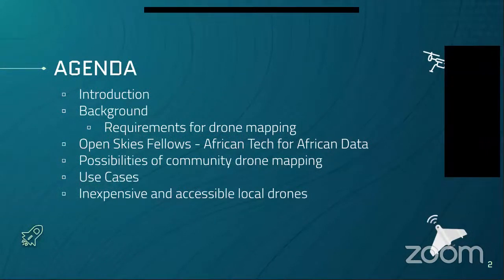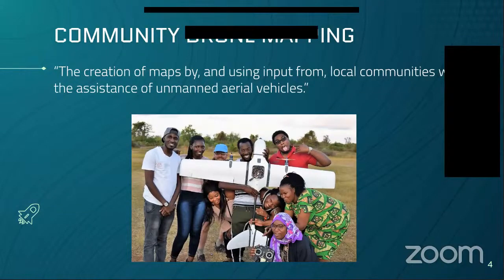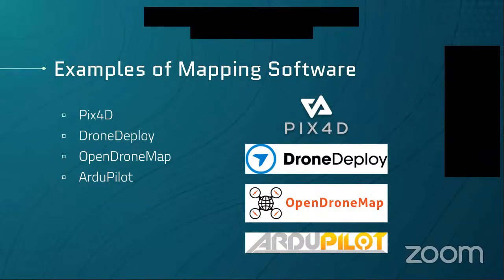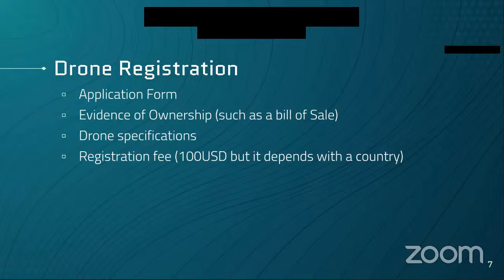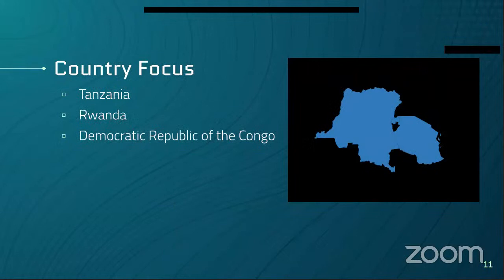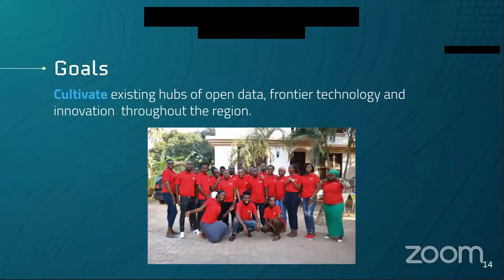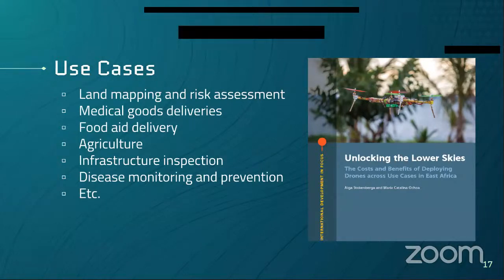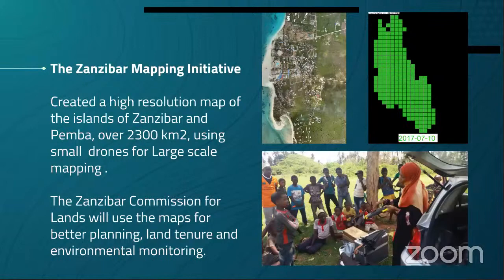Power to Fly: Drones, Community and the Future of Mapping (session 1/2)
Session 1/2 of the Power to Fly: Drones, Community and the Future of Mapping webinars focuses on the current state of community drone mapping, including: technical possibilities for community drone mapping, what can be done with inexpensive and accessible community drones, what we are capable of doing. This is presented by presentation by Digna Gasper of the Open Skies Initiative and OMDTZ

If you would like to discuss any of the topics or issues covered in this webinar, please head over to the Community Working Group forum and join the conversation...